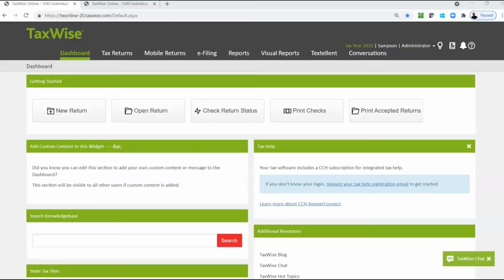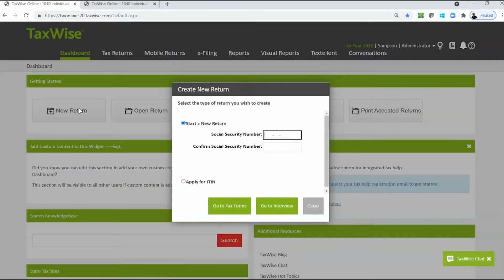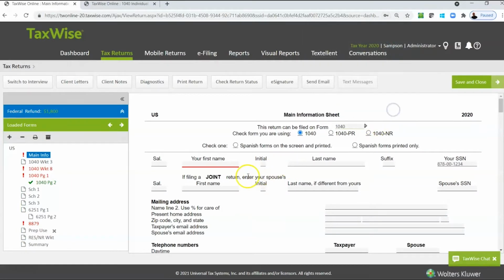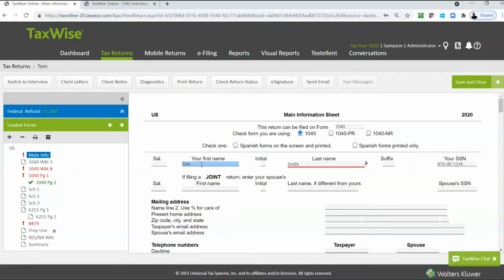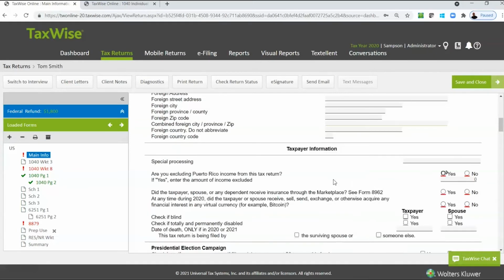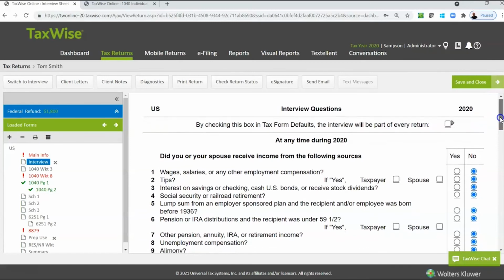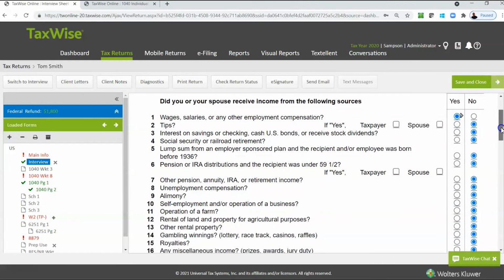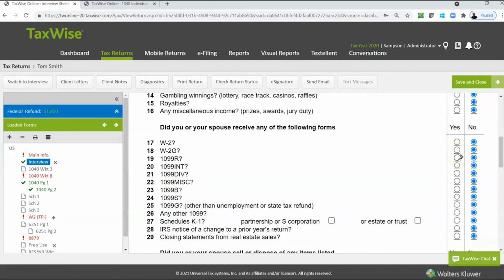TaxWise: How To Start A New Tax Return